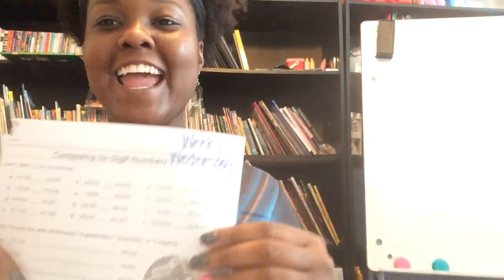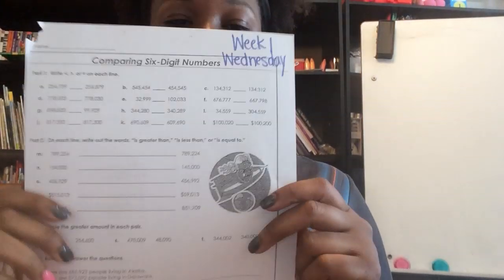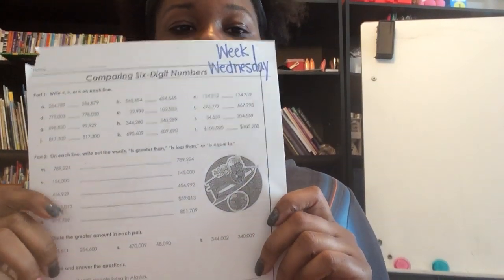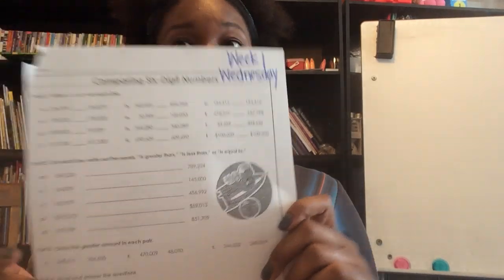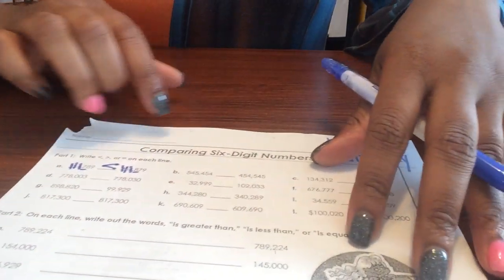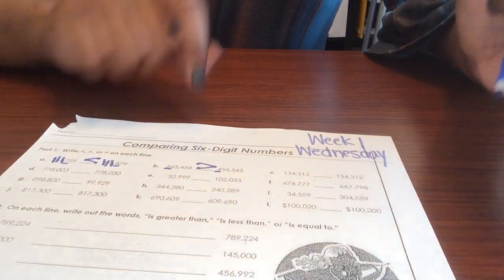Week 1- Wednesday pt 1 (Math)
This video shows me teaching the Wednesday math page from the At Home Learning Packets given out at Westlawn Elementary School.

Sorry about the phone call interruption!